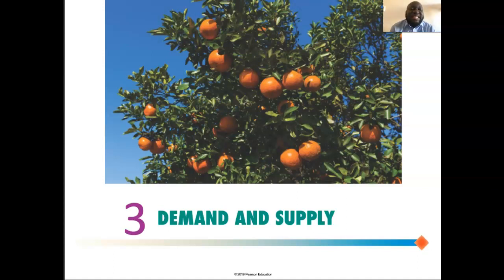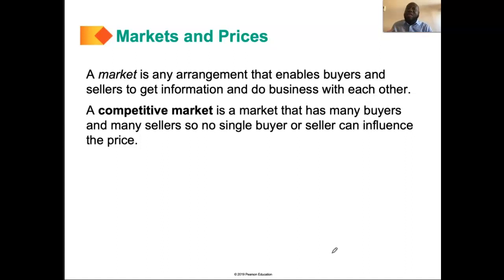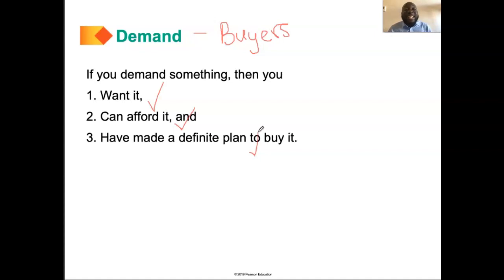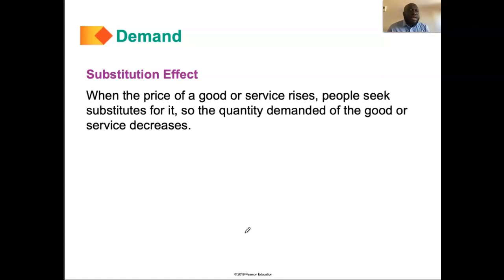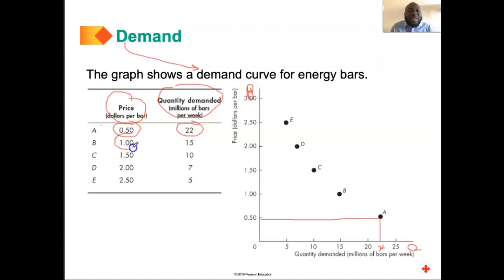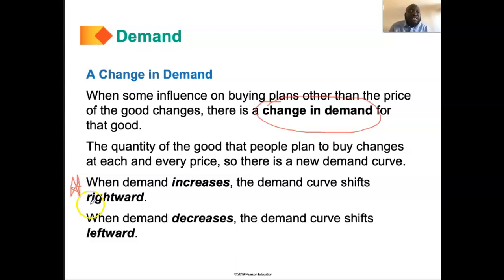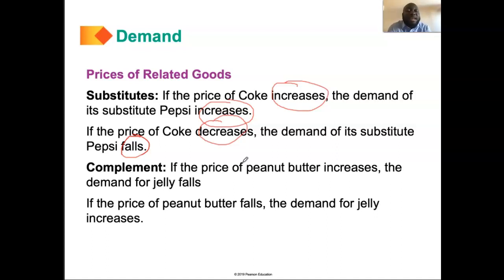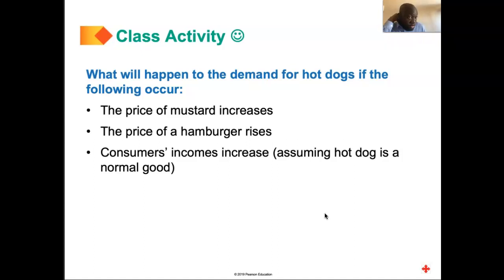Chapter 3- Demand